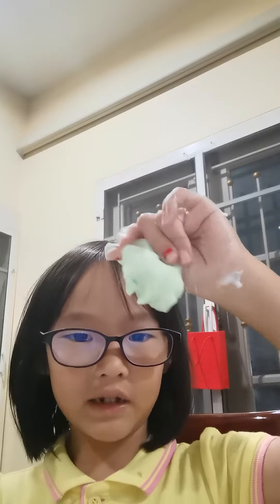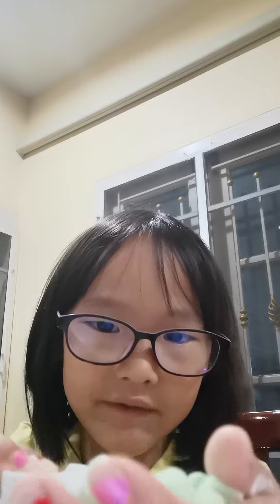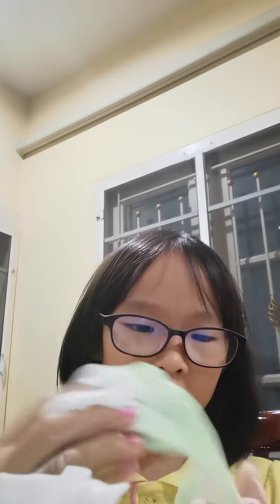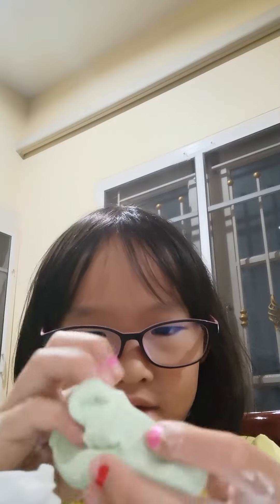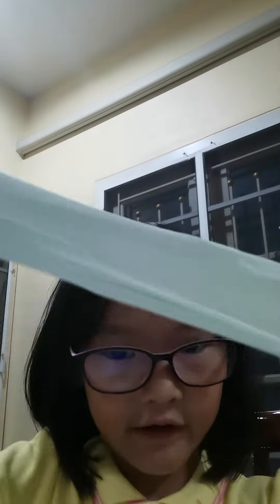November 18, 2022